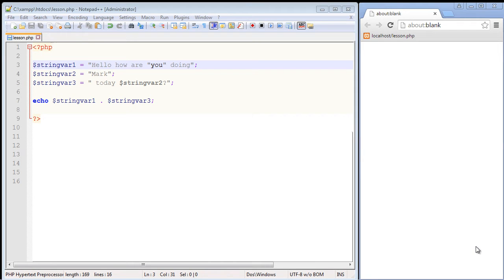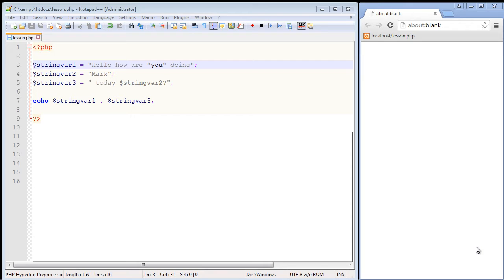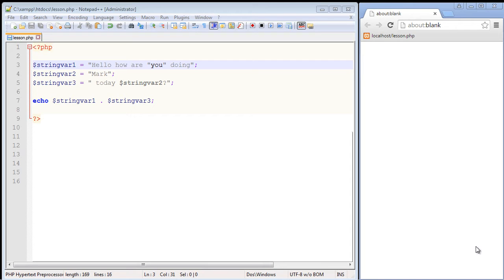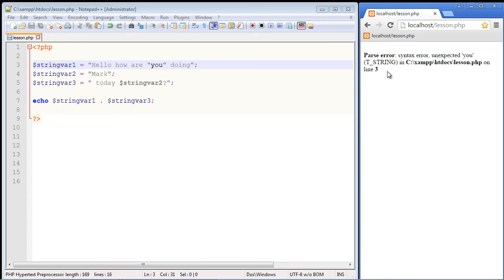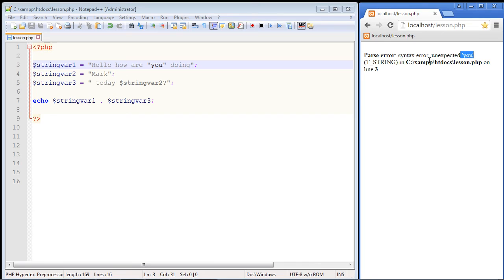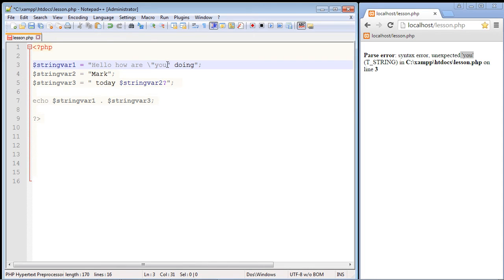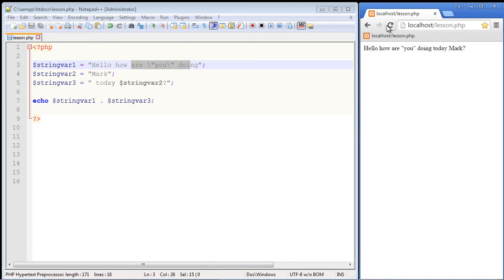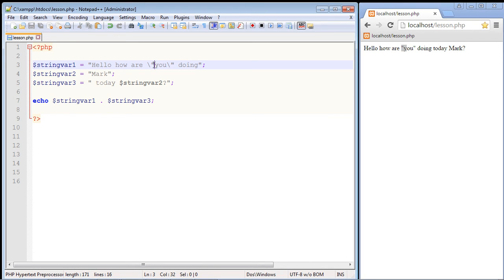PHP Tutorial for Beginners - 06 - Escape characters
In this video we review escape characters.